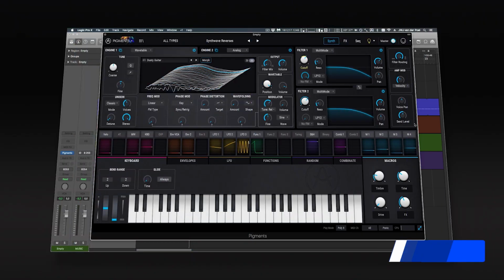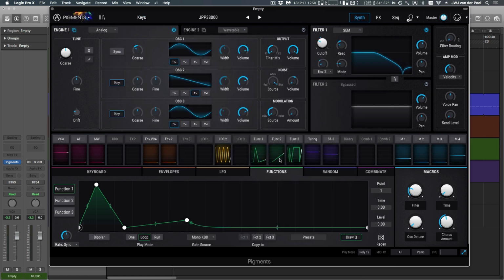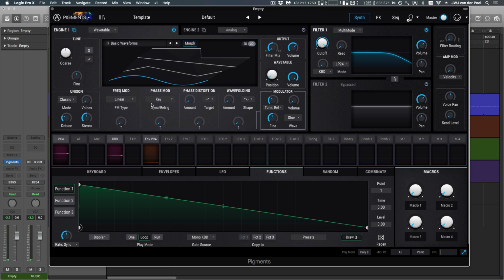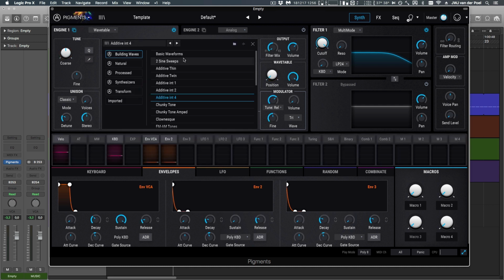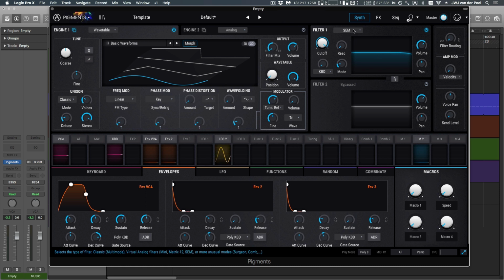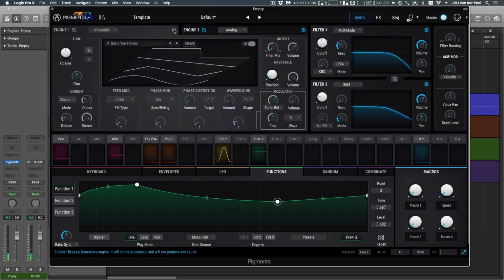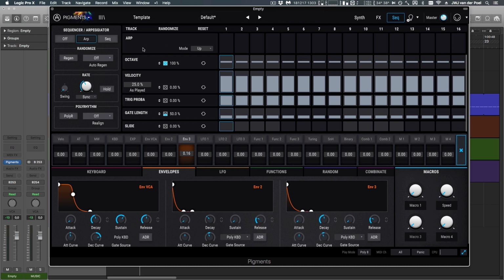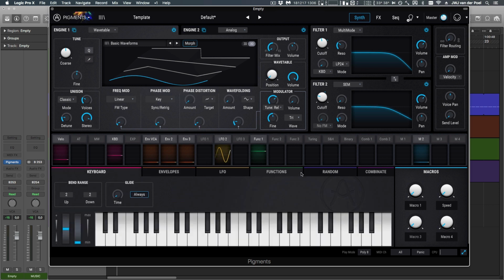Pigments by Arturia - First Look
In this video we take a look at the new synth from Arturia - Pigments.

00:04 Introduction
00:29 Overview Default Preset
00:49 Modulation Assignments
01:24 Sound-Design Tips Function
02:36 Factory Patches Examples
04:59 WaveTable Pannel Overview
06:34 LFO's & Envelopes
09:24 Unison
09:51 Filters
10:37 Functions
11:12 Analog Engine
12:48 FX Page & Routing
14:27 Sequencer & Arpeggiator

-- ADSR --